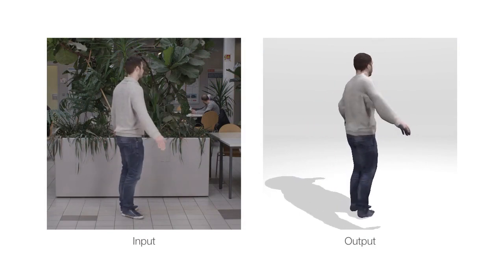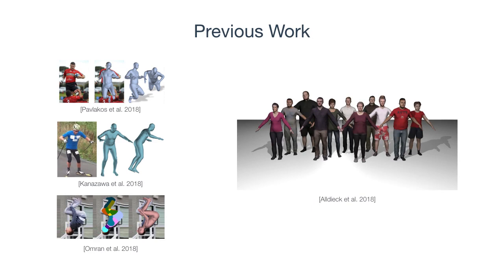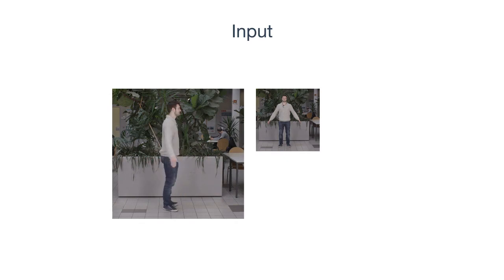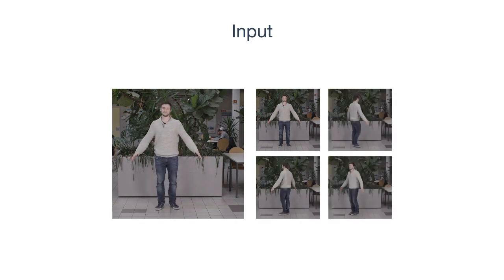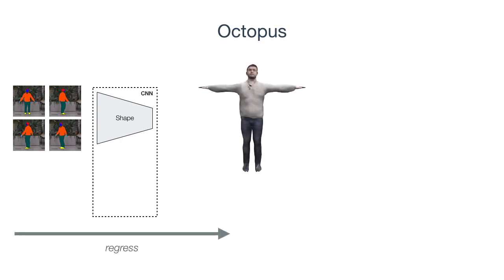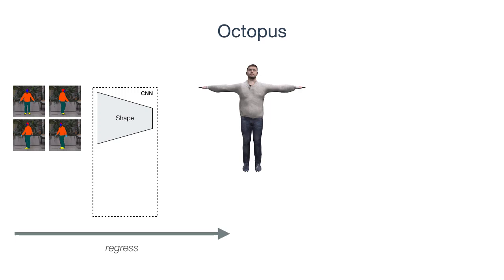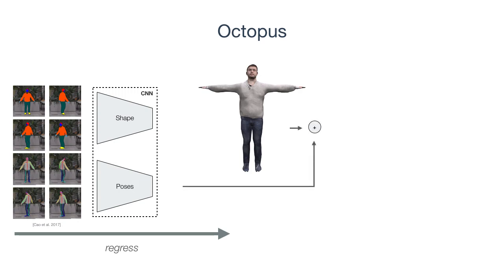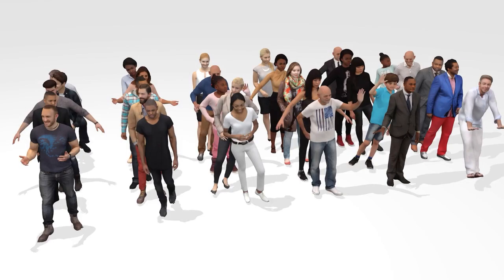Learning to Reconstruct People in Clothing from a Single RGB Camera (CVPR 2019)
Video of CVPR paper:
Learning to Reconstruct People in Clothing from a Single RGB Camera

Method:
We train a CNN which learns to predicts 3D people in clothing from a video of a person rotating in front of the camera.

Authors:
T. Alldieck, M. Magnor, B. Lal Bhatnagar, C. Theobalt,  G. Pons-Moll